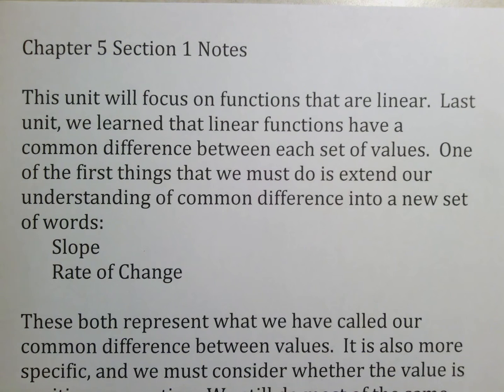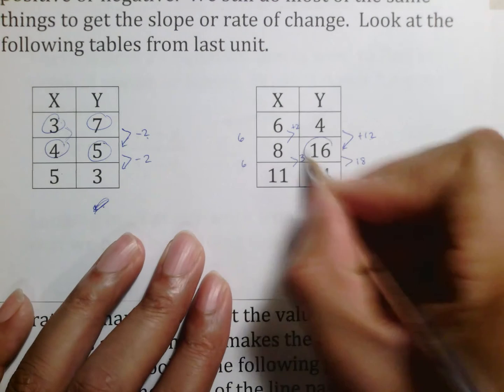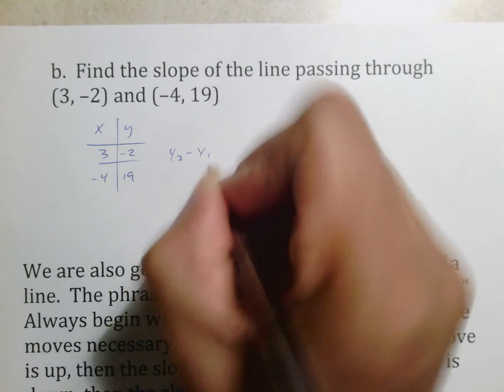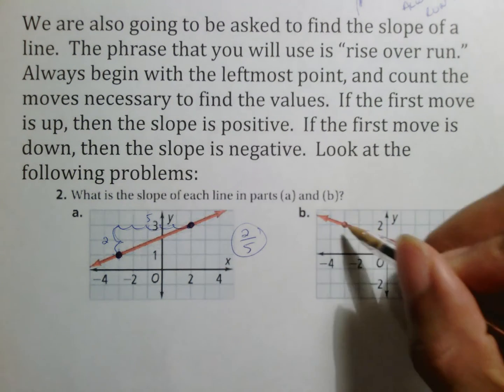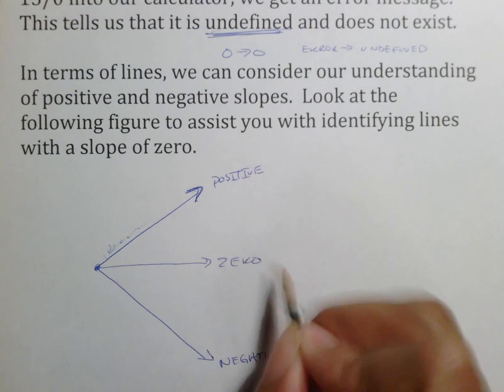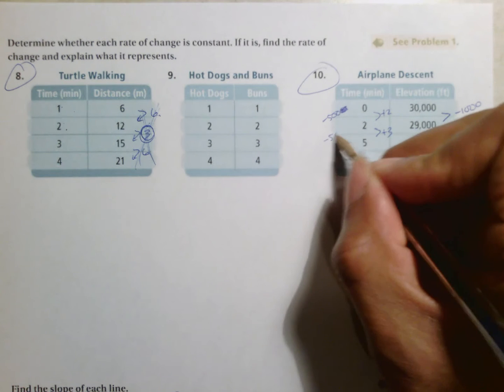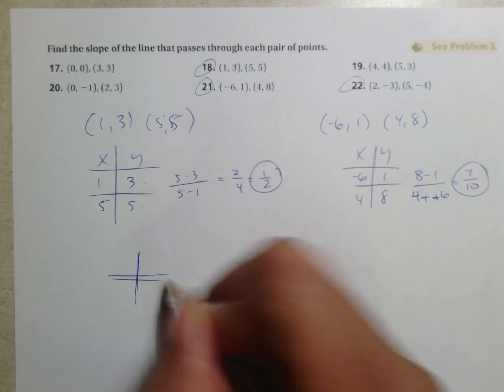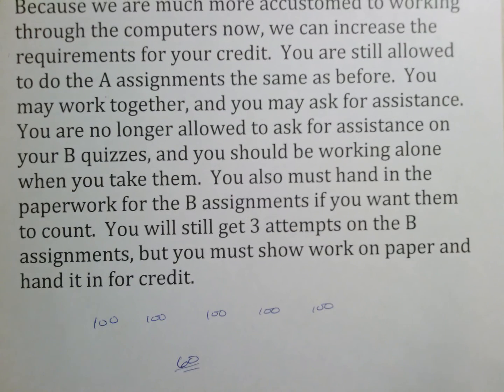SSHSMATH - Ch 5 Sect 1